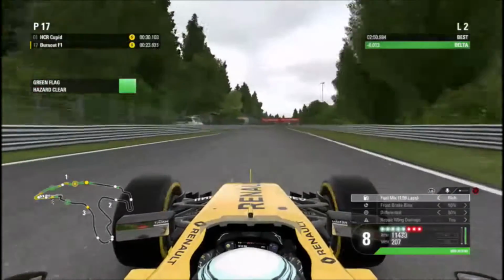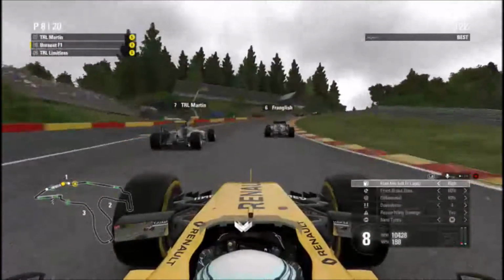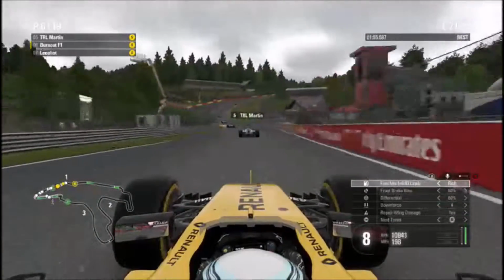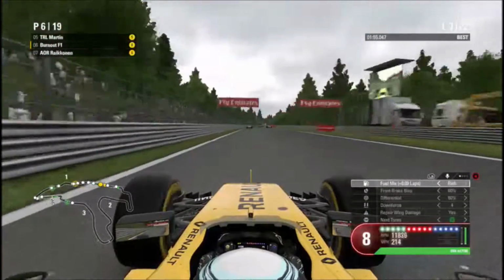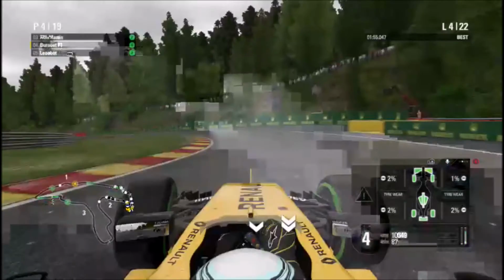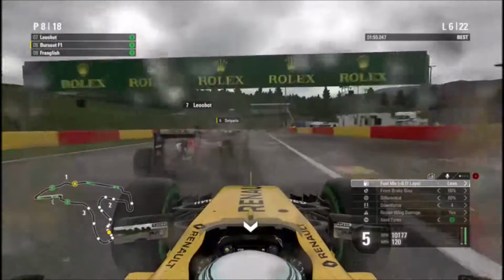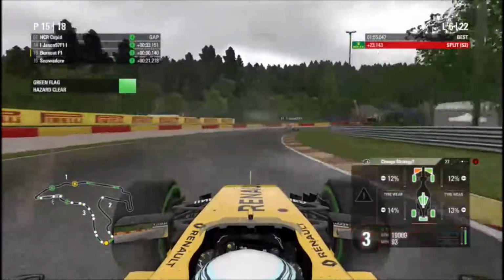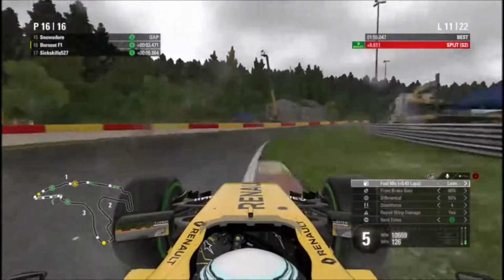AOR Season 12 Round 13: Belgium